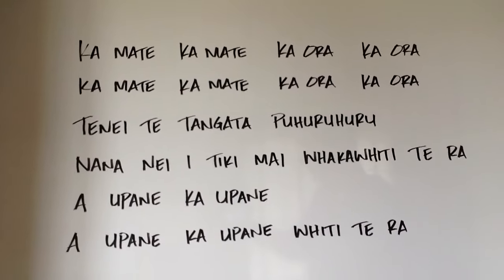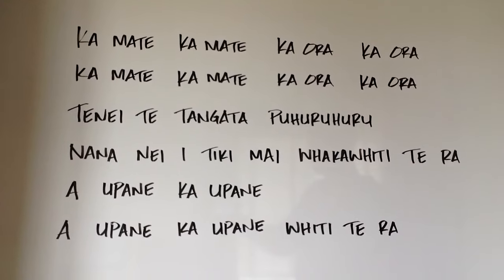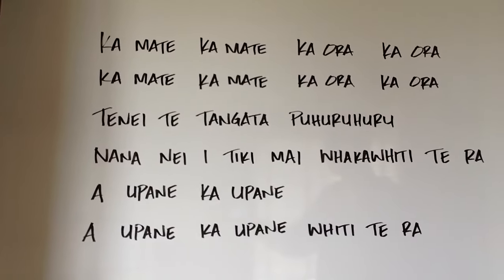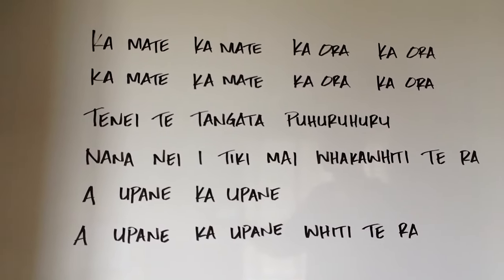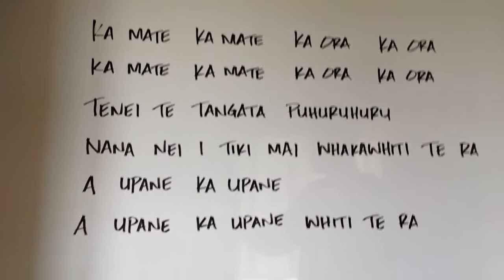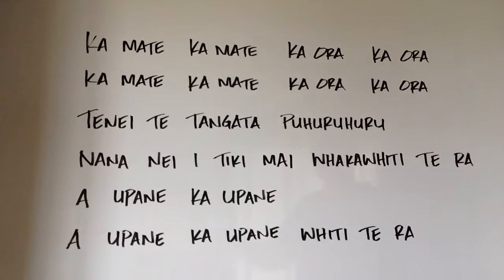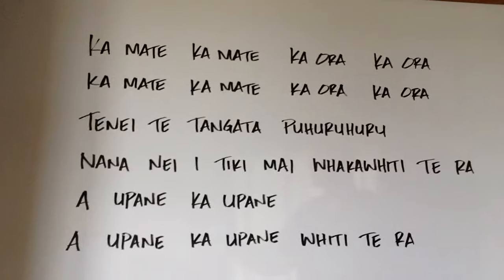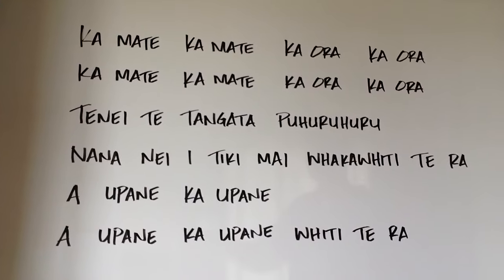Haka - Ka Mate